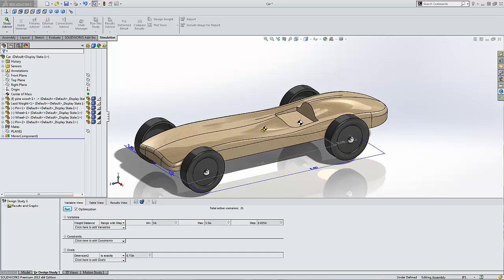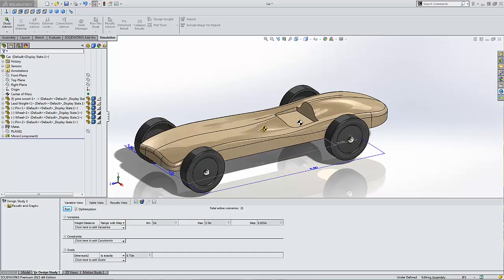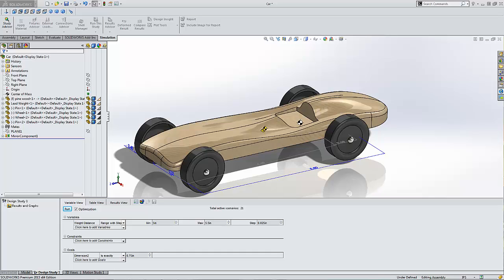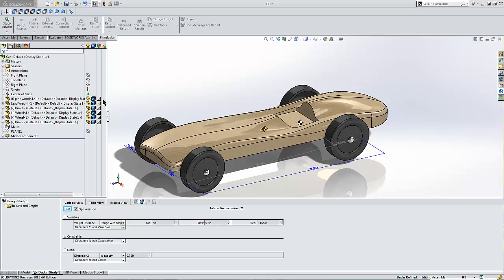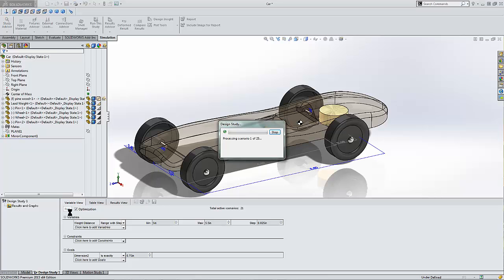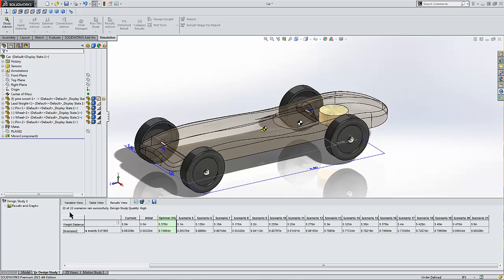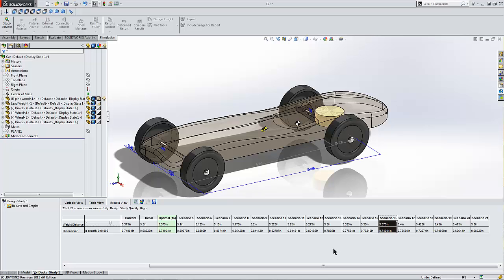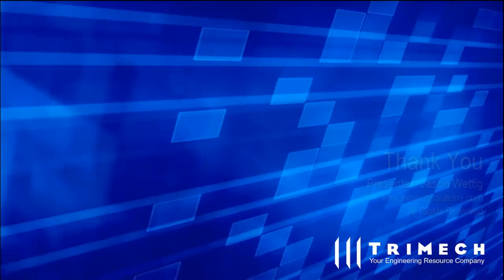Video Tech Tip: Adjusting your Center of Gravity with SOLIDWORKS Design Studies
In this particular study, we will show how to optimize the Center of Gravity of this derby car by using SOLIDWORKS Design Study to aid in achieving that.